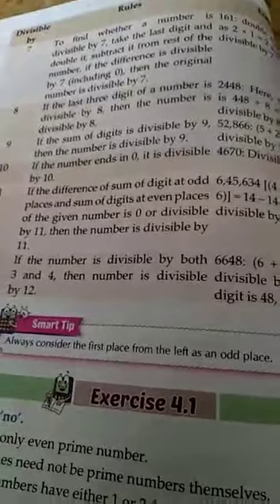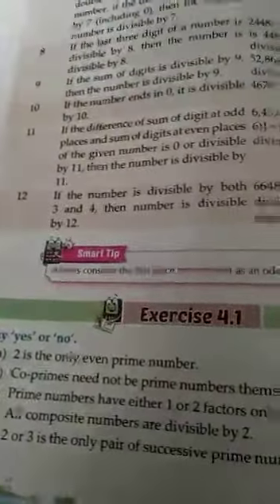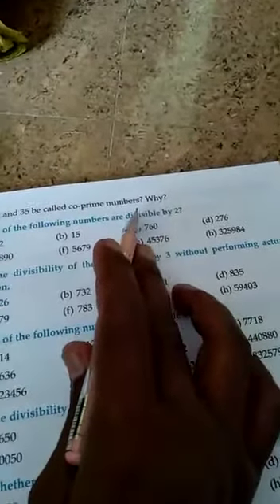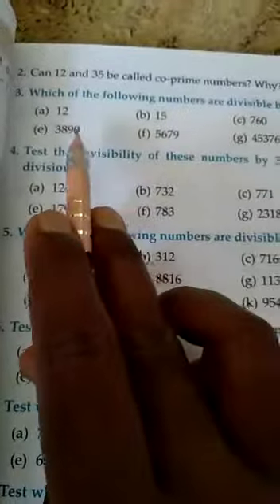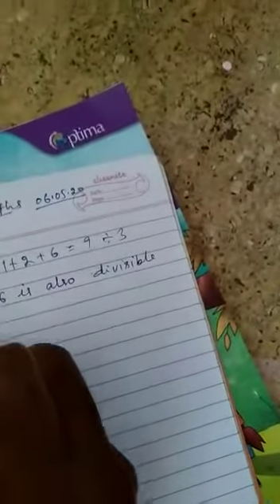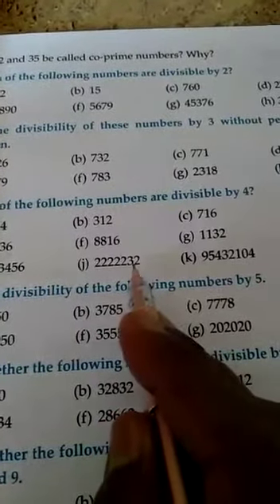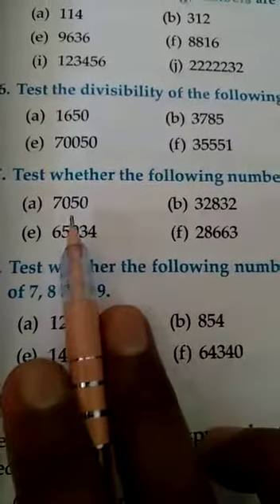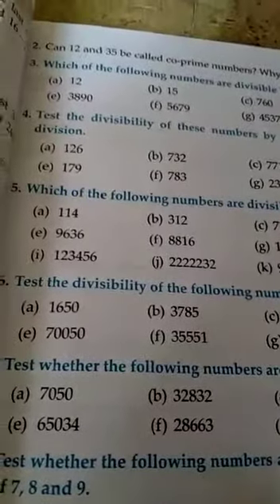Class-5, Maths, Exercise 4.1, Date - 06-05-20